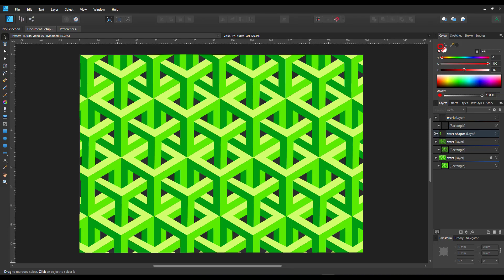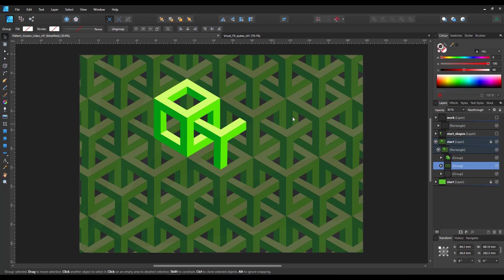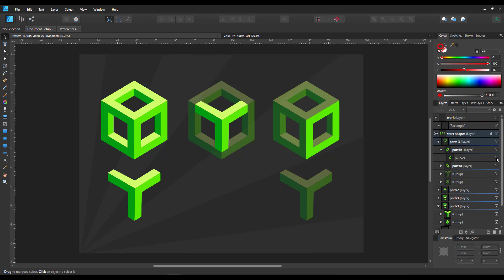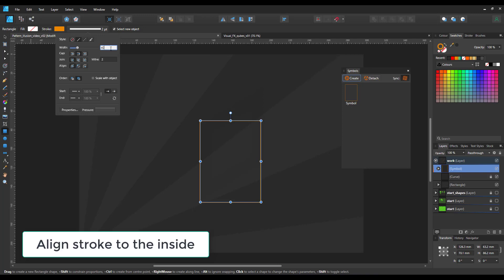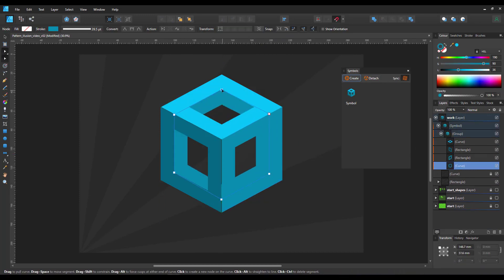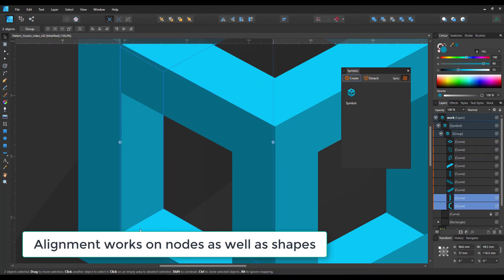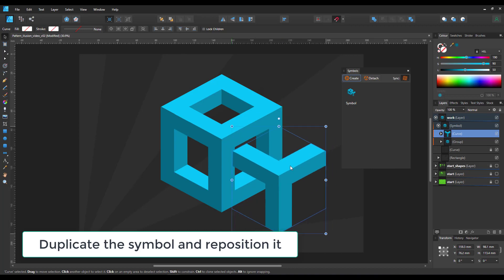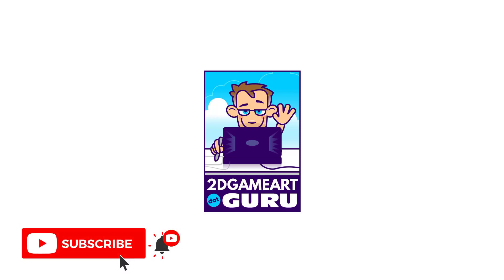Affinity Designer Tutorial - Break Down of a seemingly complex 3D pattern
In this quick video tutorial from 2Dgameartguru.com, I break down a rather elaborate-looking 3D pattern and recreate it in Affinity Designer.

Once the main elements have been isolated, they can be easily created with rectangles and the node tool. Using symbols makes the editing, adjusting, and aligning of the pattern a breeze.